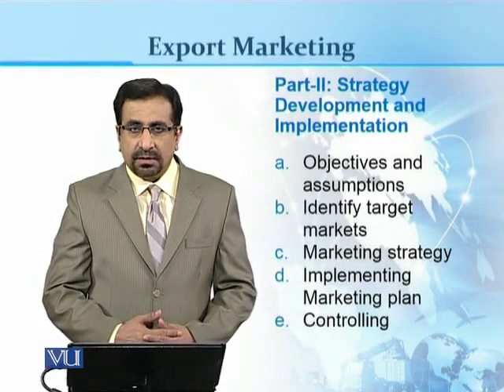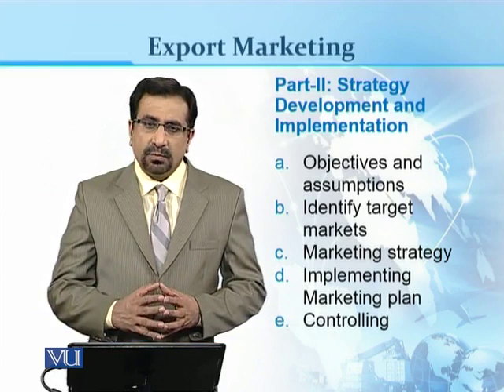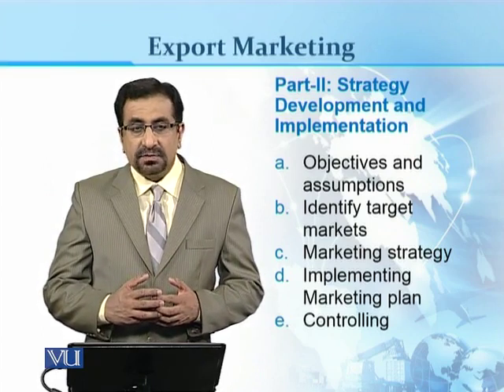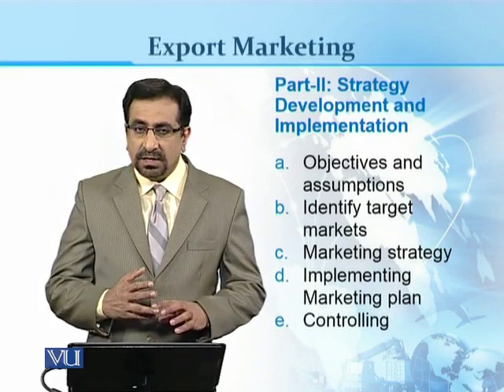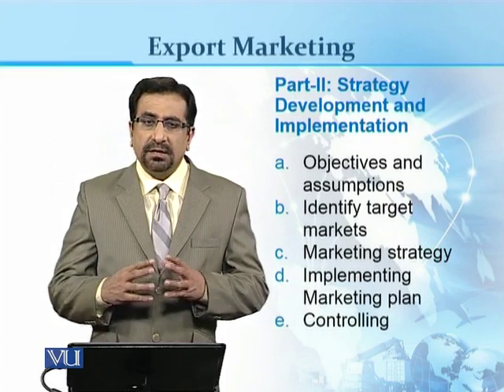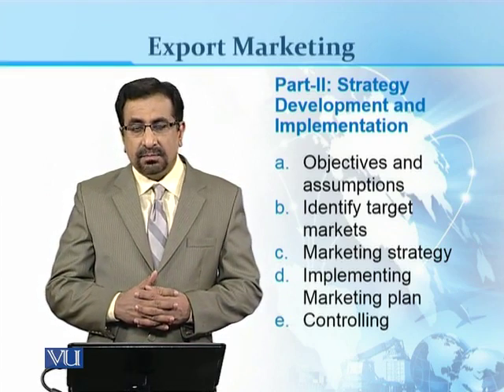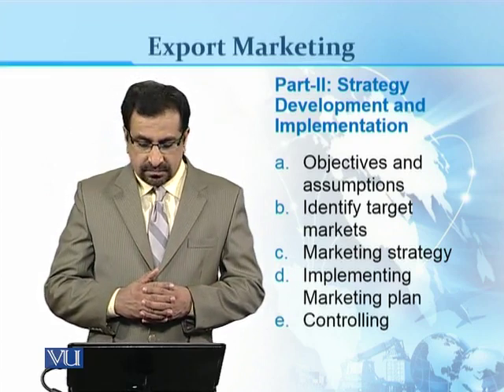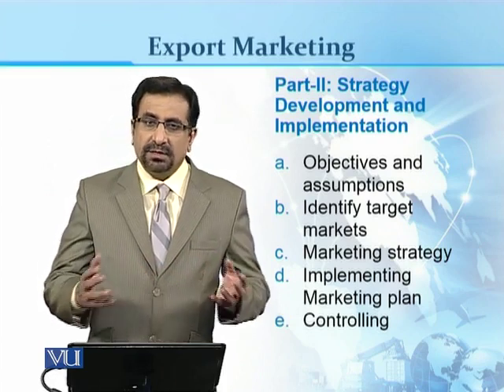MKT529_Topic015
MKT529 – Export Marketing
Topic: 15